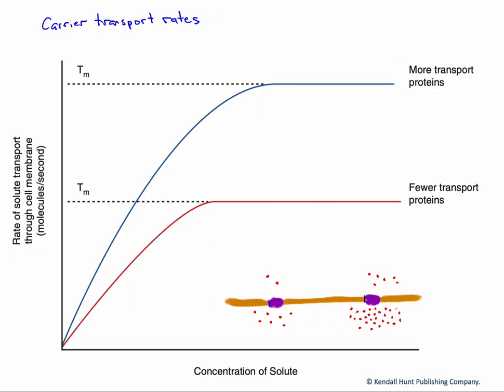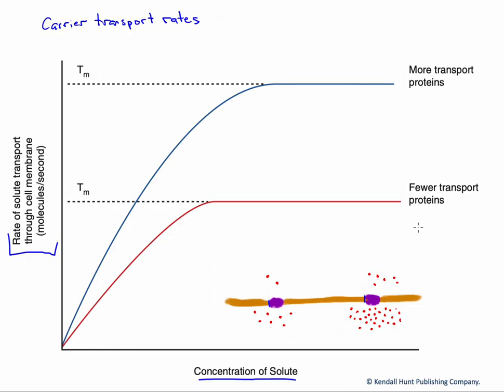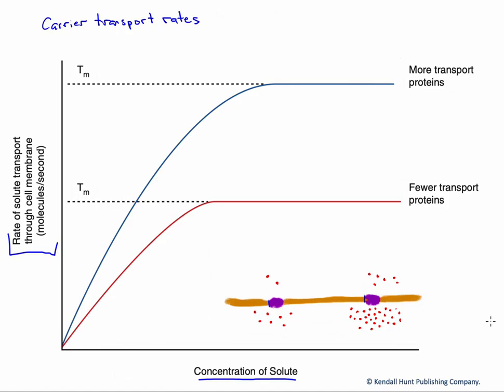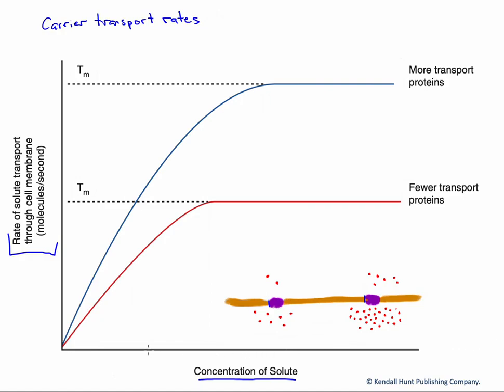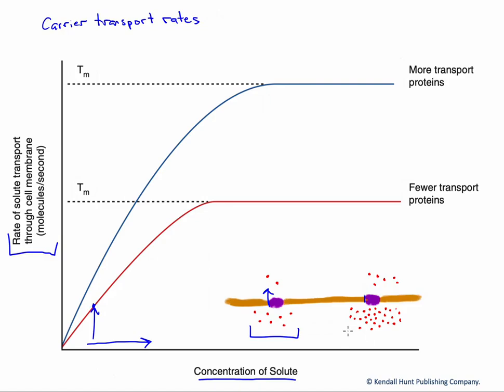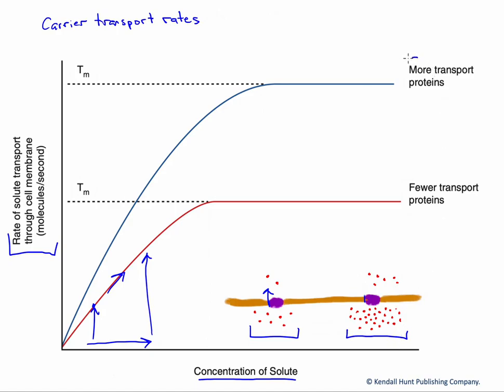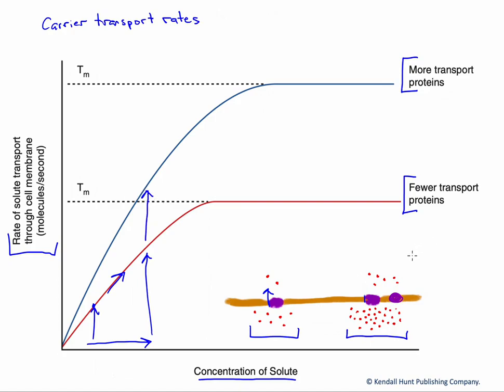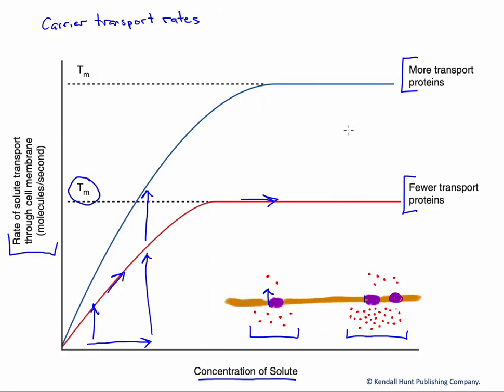Figure 3.14. Carrier protein transport rates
Factors affecting carrier protein transport rates and the transport maximum